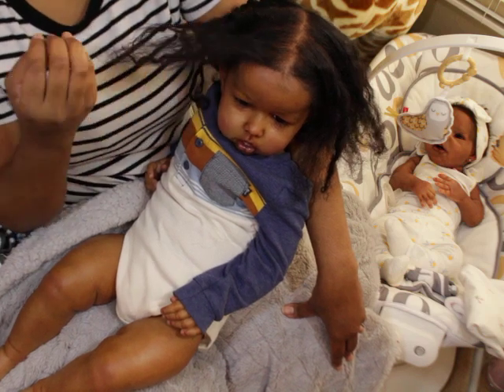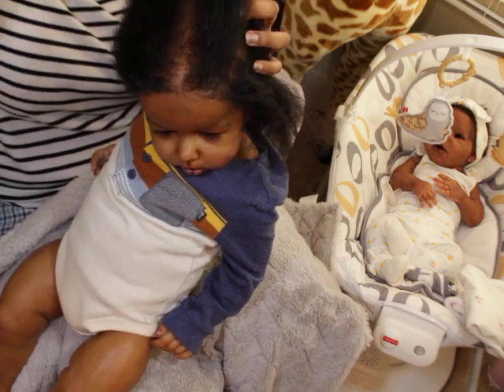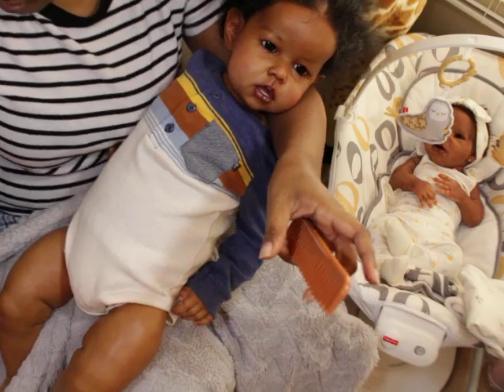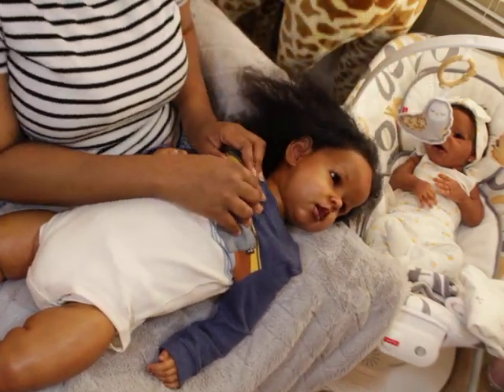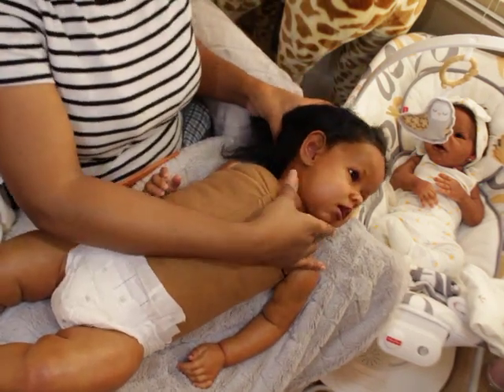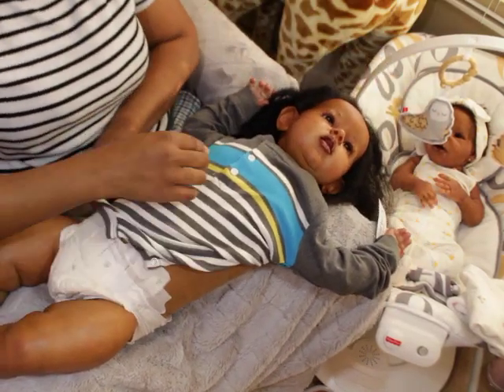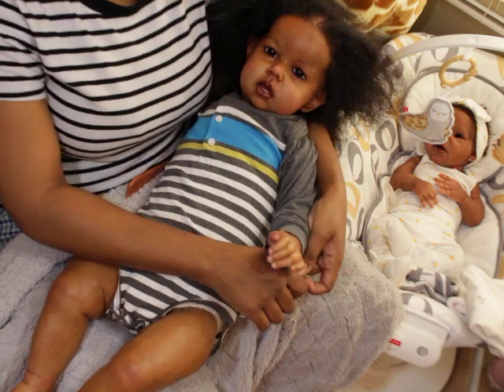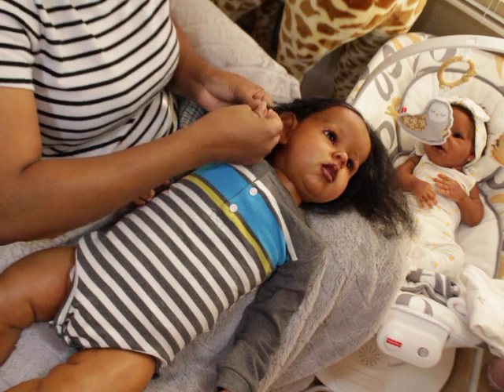Why Did I sell Him? My Story